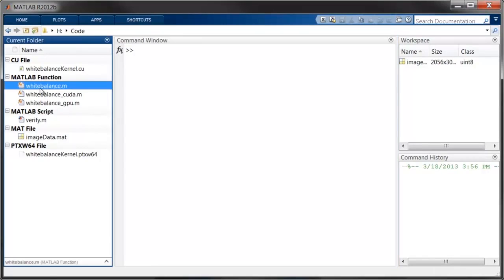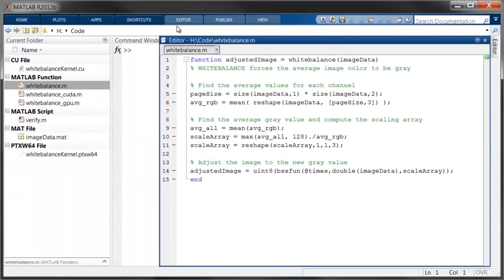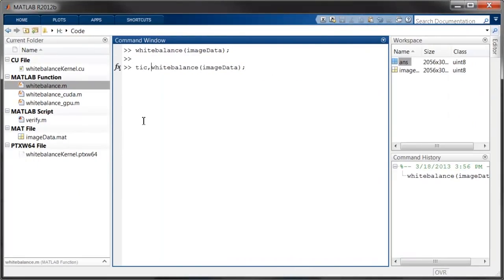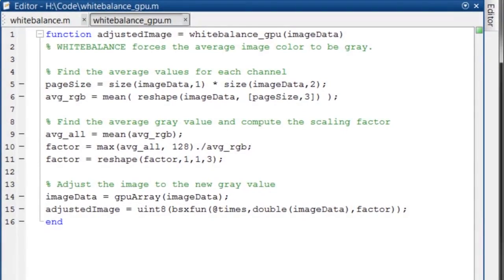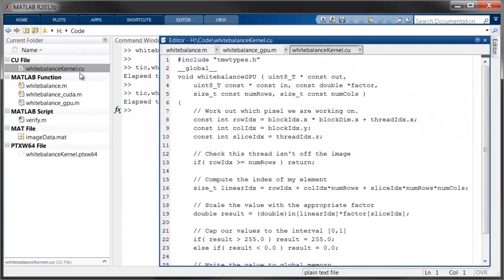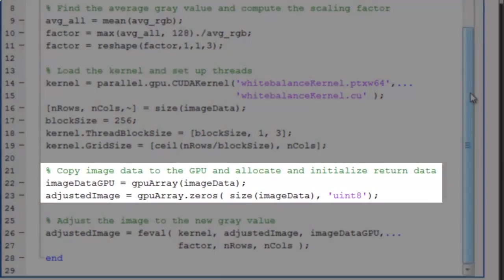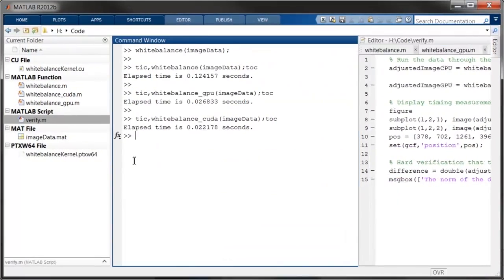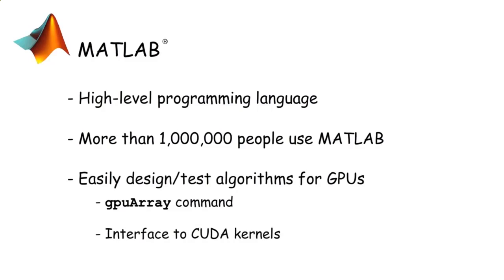Демо Матлаб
Работа в Матлаб пробной версии. На сайте вы можете скачать matlab бесплатно для инженерных расчетов